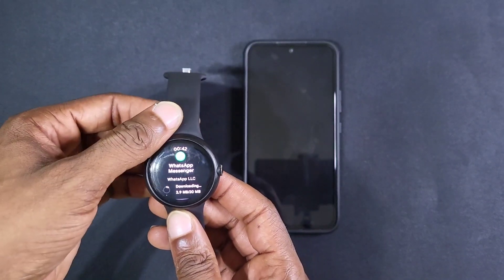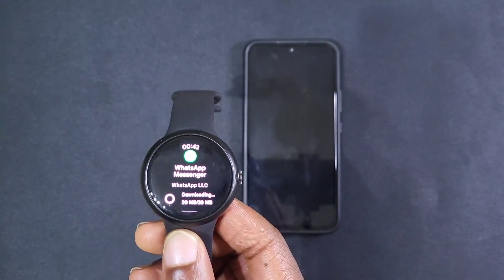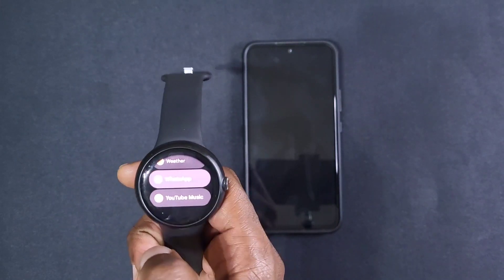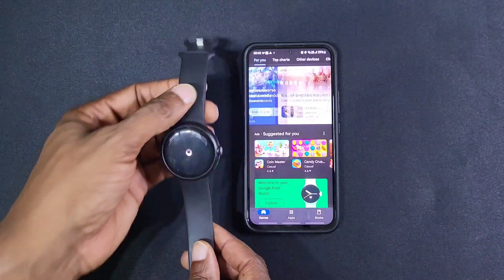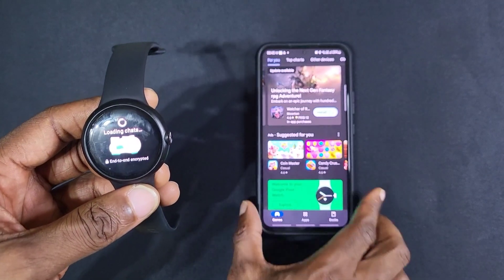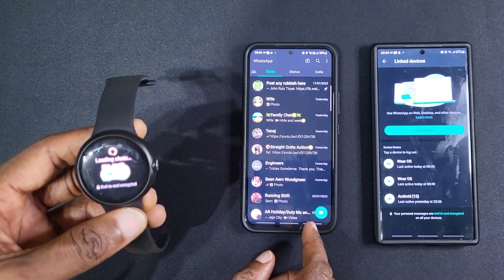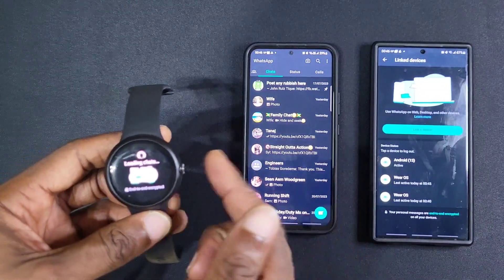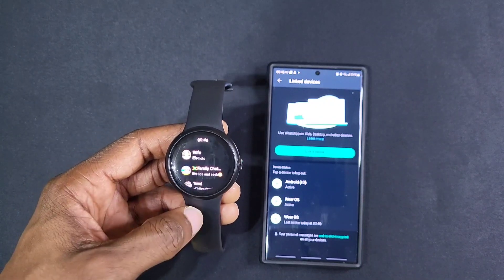WhatsApp On The Google Pixel Watch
I will show you how to install WhatsApp on the pixel watch